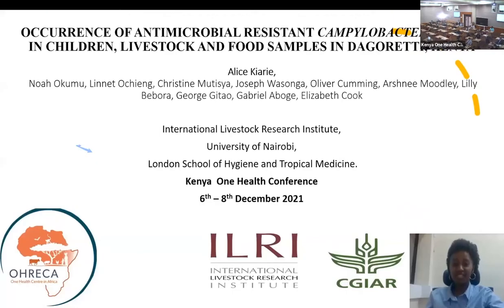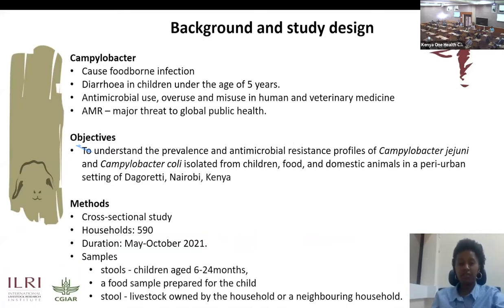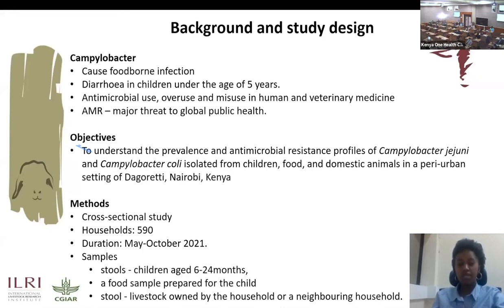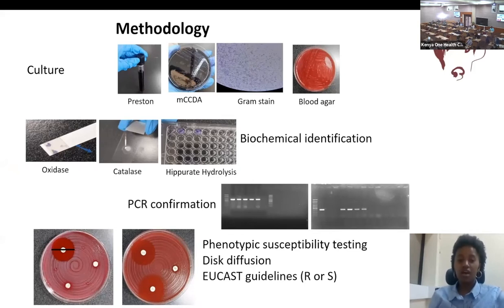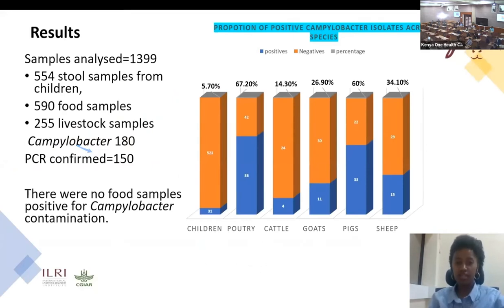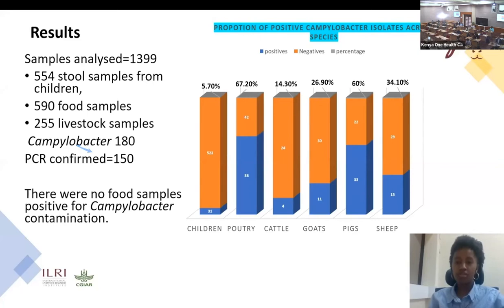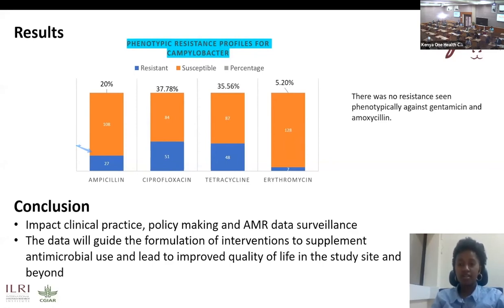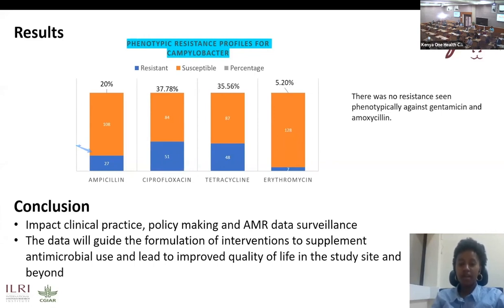17 Occurrence of AMR Campylobacter in children, livestock, and food in Kenya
Presented by Alice Kiarie at the Kenya One Health conference, 6-8 December 2021